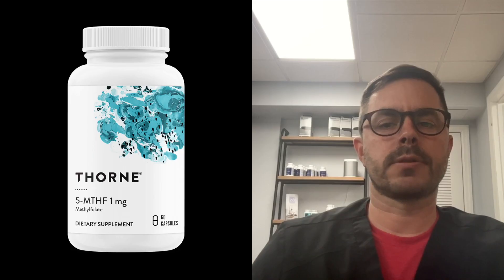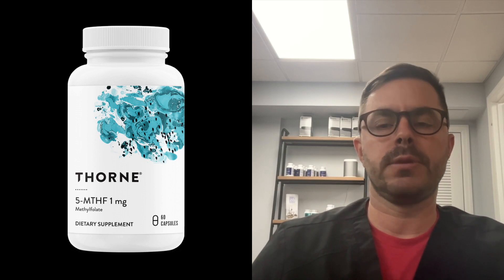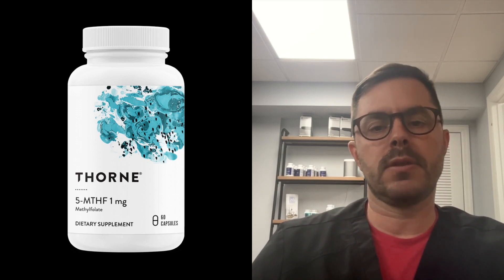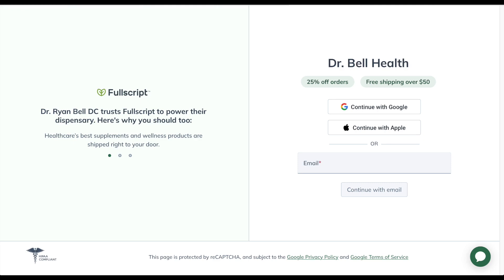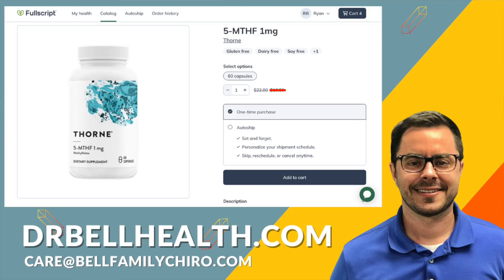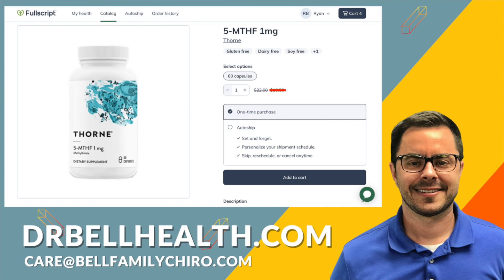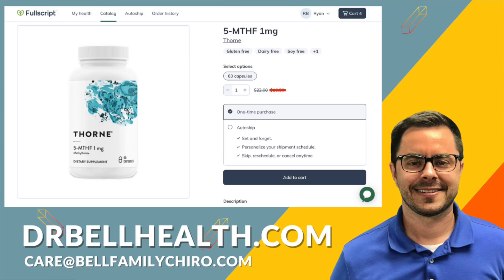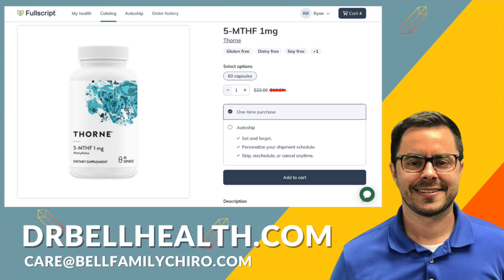Thorne 5-MTHF Review - Best Supplement For MTHFR Gene Mutation?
🔬In today's video, Dr. Bell shares what the MTHFR Gene Mutation and provides a comprehensive review of Thorne's 5-MTHF supplement. Whether you're a health enthusiast, someone affected by the MTHFR mutation, or just curious about improving your wellbeing, this video is packed with valuable insights.

🌟 What You'll Learn:
- What is the MTHFR Gene Mutation and why is it significant?
- How does Thorne's 5-MTHF assist those with the MTHFR mutation?
- The array of health benefits provided by 5-MTHF, including support for heart, brain, and bone health.
- Key features of Thorne's 5-MTHF and its role in methylation.

Our channel is your go-to resource for credible, easy-to-understand health and wellness information.